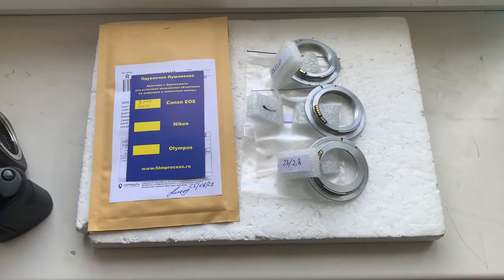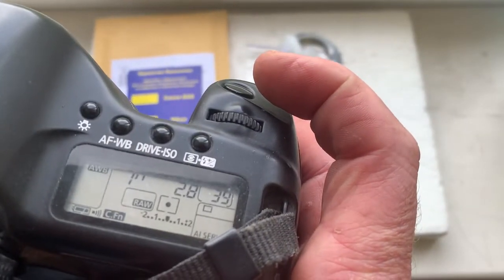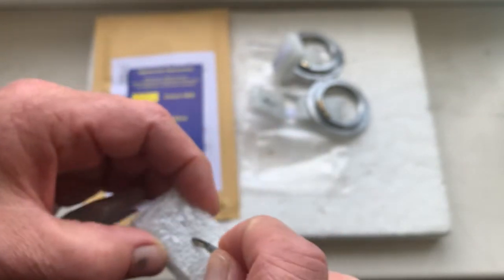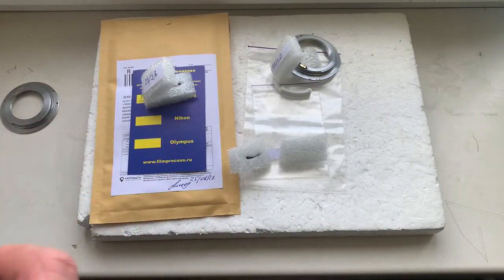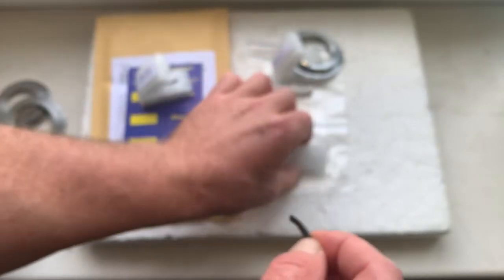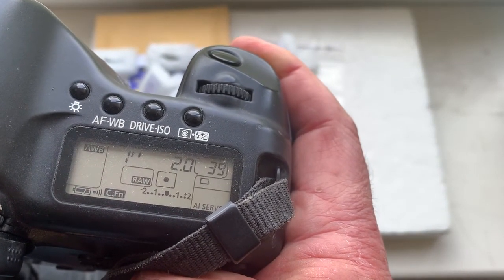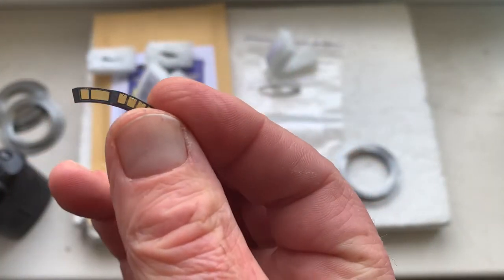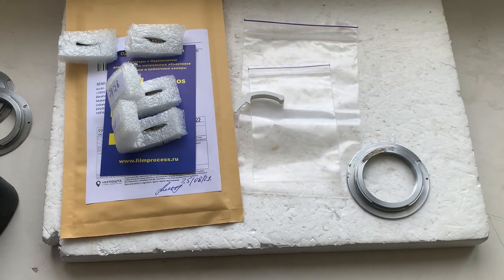Canon AF dandelion chip originalю (For Masaki K.)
Canon AF dandelion chip original. Free pre-programming. 3 pcs
For:
1. Summicron 50mm/f2
2. C/Y Distagon 28mm/f2.8
3. C/Y Distagon 18mm/f4